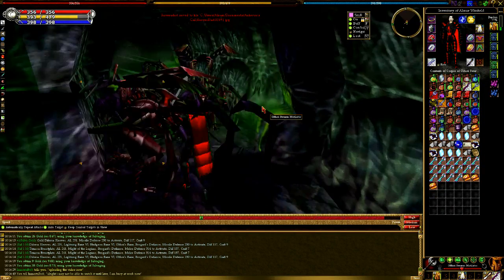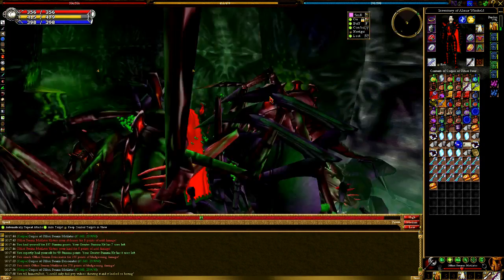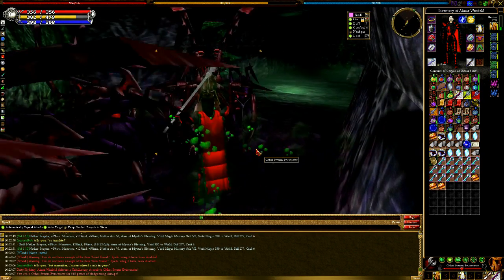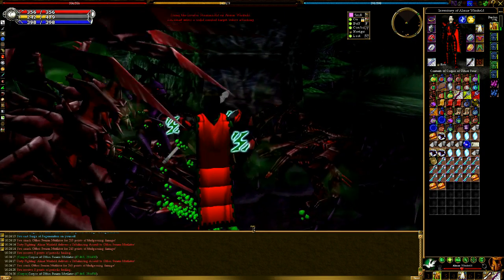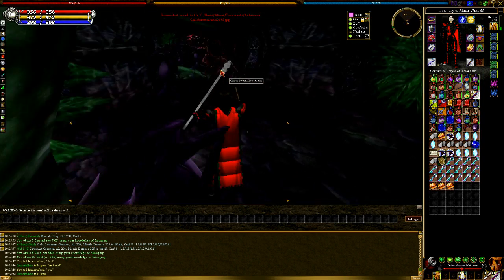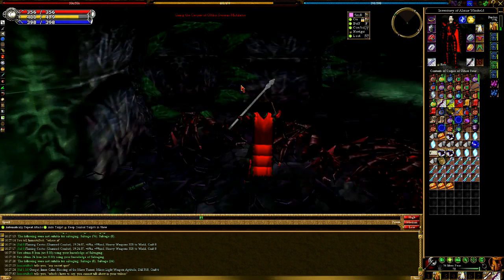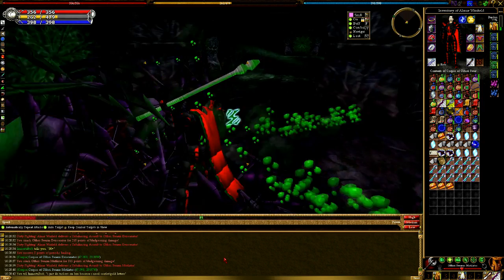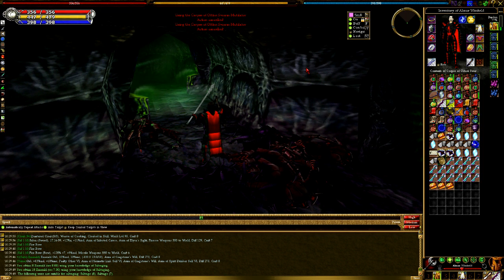Asheron's Call - Matron Hive West